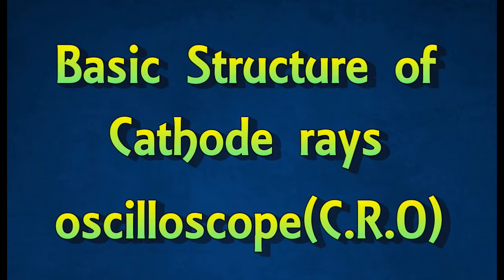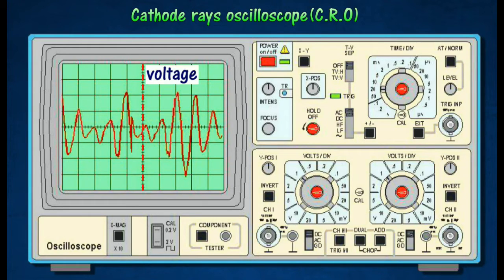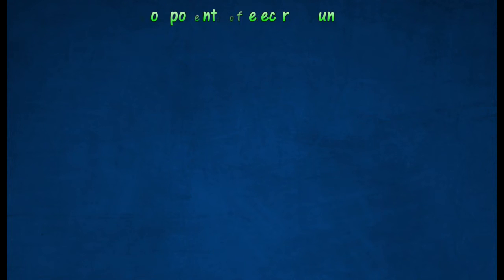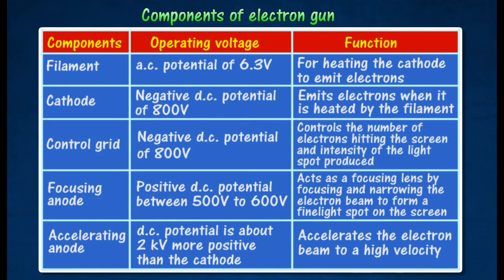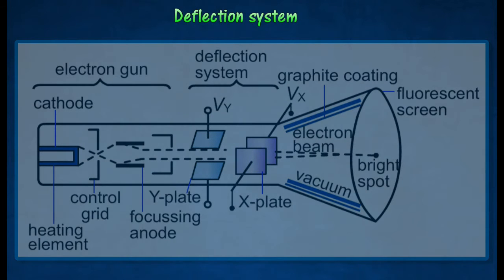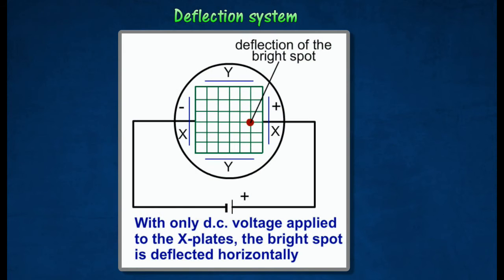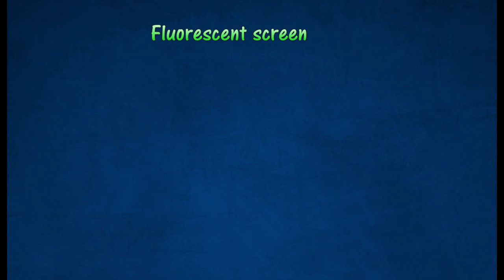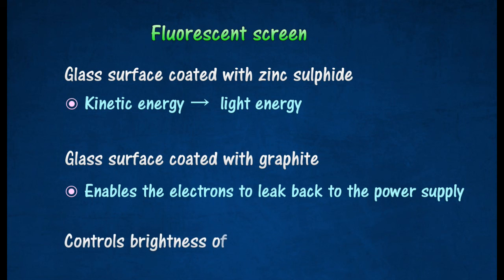[4.1] Basic Structure of Cathode rays oscilloscope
4.1 The Uses of the Cathode Ray Oscilloscope